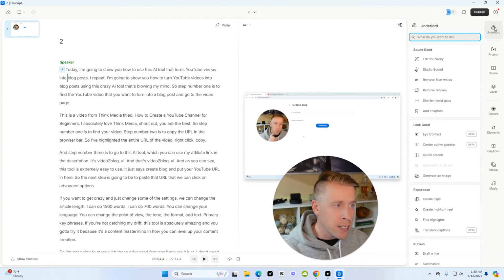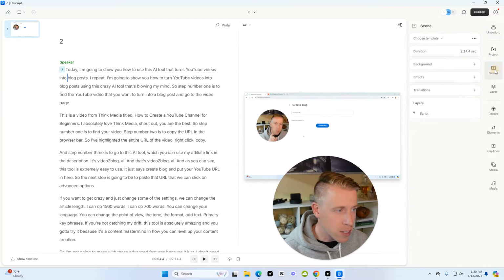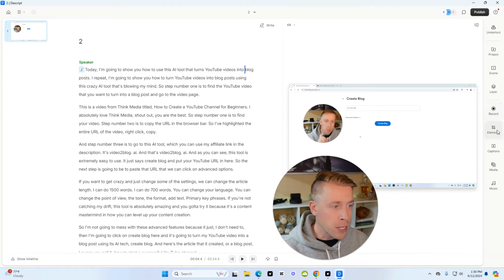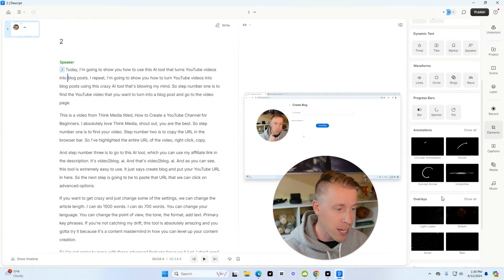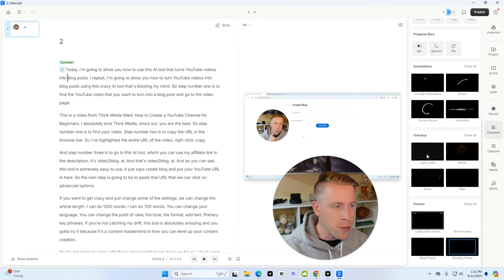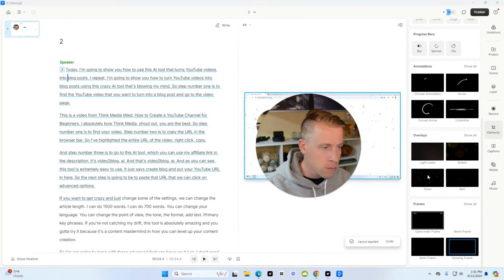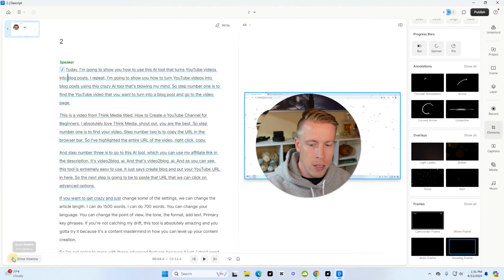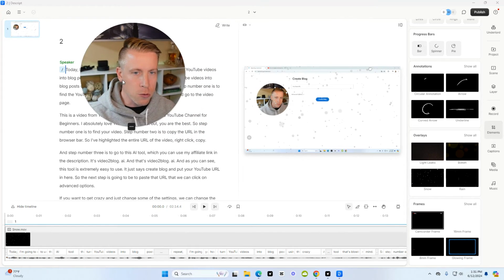How to Add Animations in Descript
You can add animations to your videos using Descript. First, start a new project in Descript and upload your video. Once your video has uploaded, a tab should pop up on the right within the video editor dashboard. Click on add elements and you can add things like animations, text, shapes, effects and more. This is a great way to add to your videos.